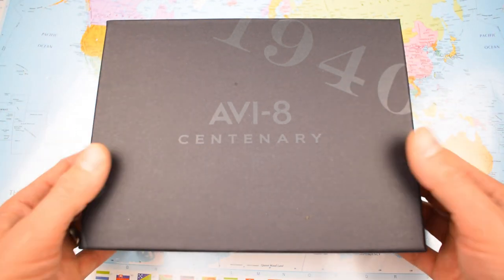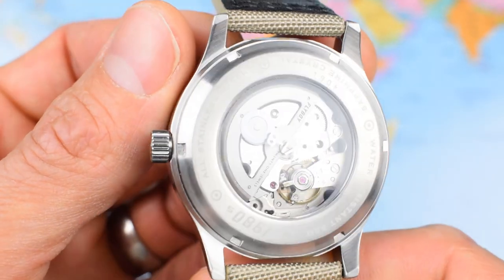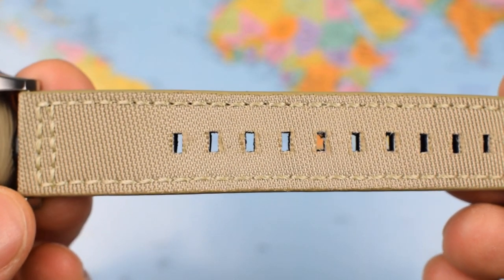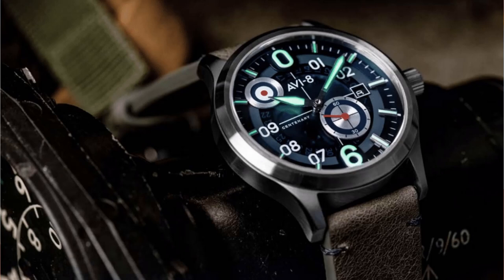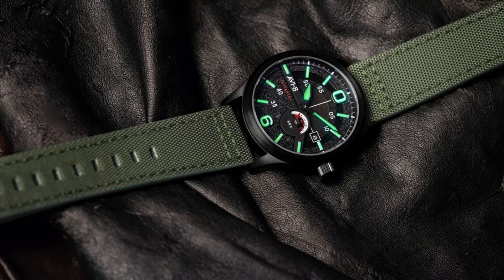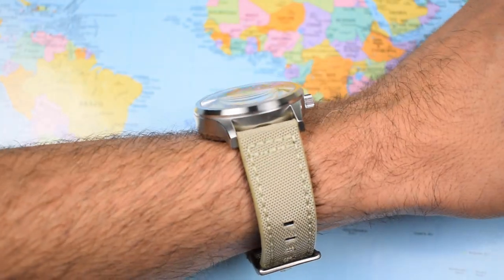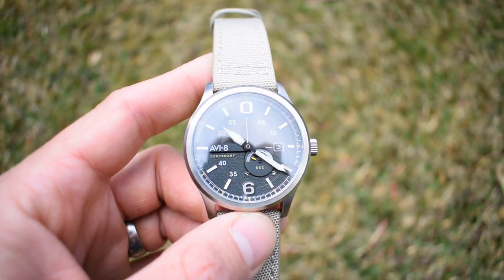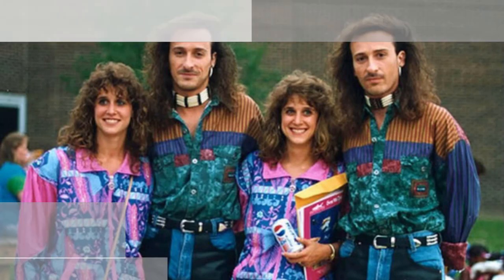Is This AVI-8 the Top Gun, or a Goose?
I actually quite liked the 1940s version of this watch, reviewed earlier this year. Sadly, this 1980s version is as overstyled and unresolved as the decade. I should know, I was there. Cheers, JOMW.